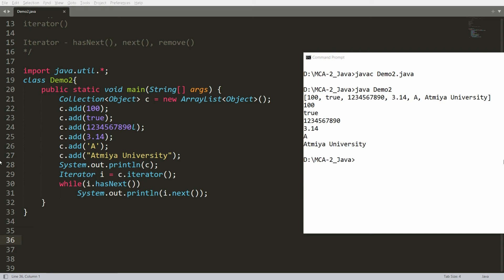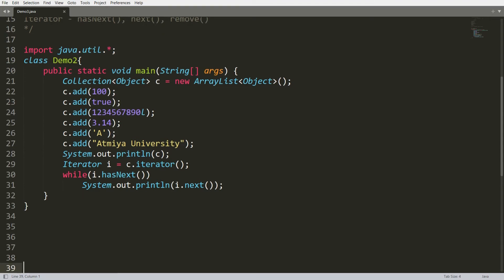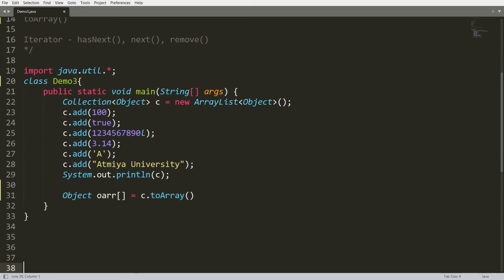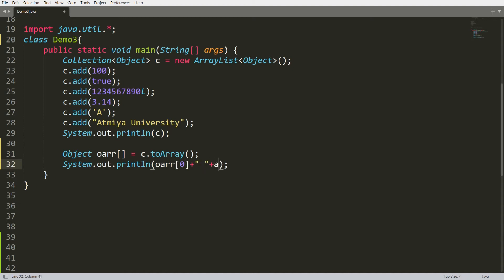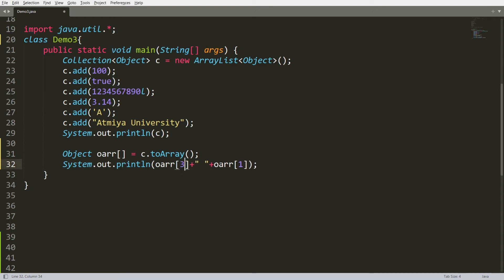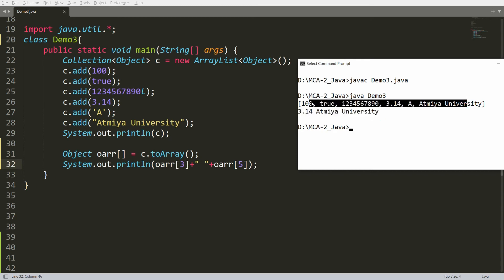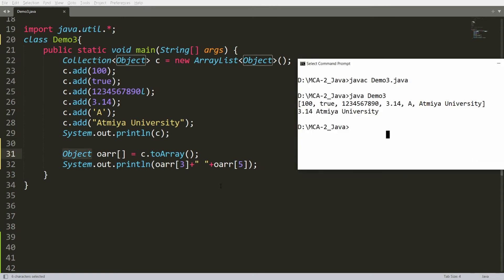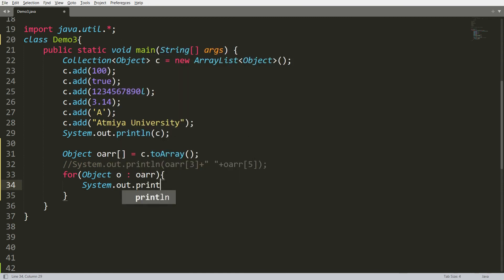Collection Part-5 (Collection to Array using toArray() and get individual element from the same)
This video demonstrates how to convert the collection into array and how to iterate the each element from array.

toArray() - Convert collection into array and get the individual element from the collection.